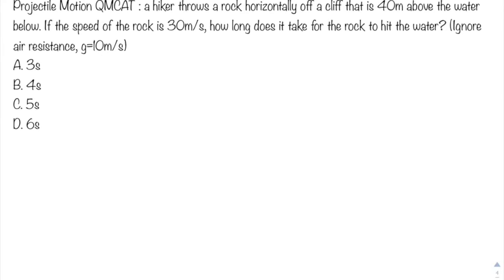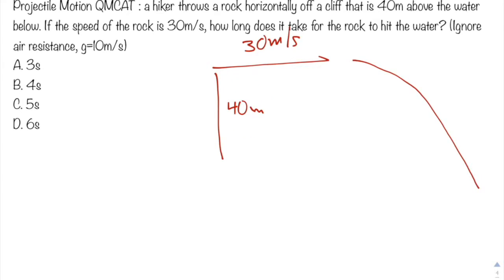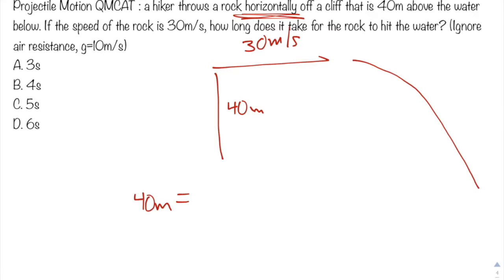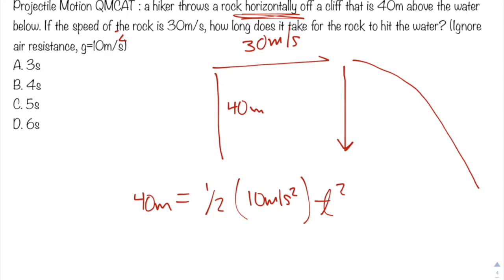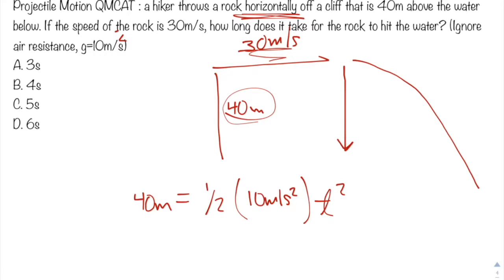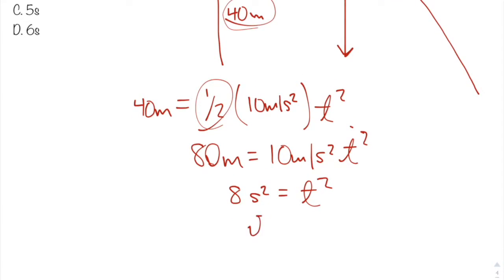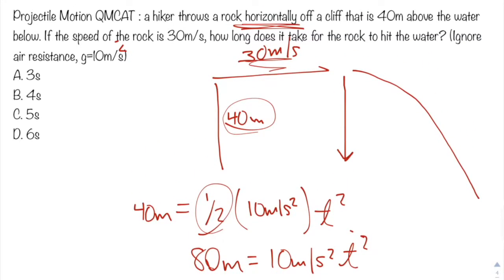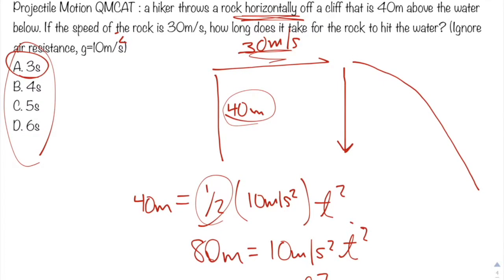Projectile Motion MCAT